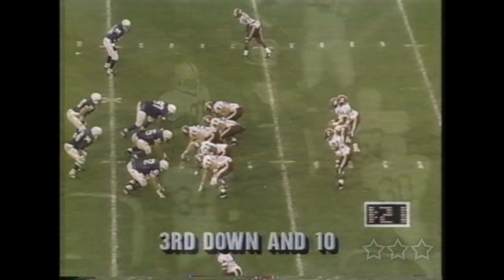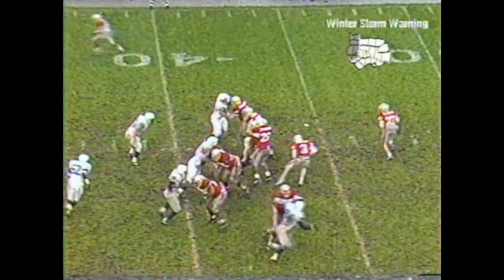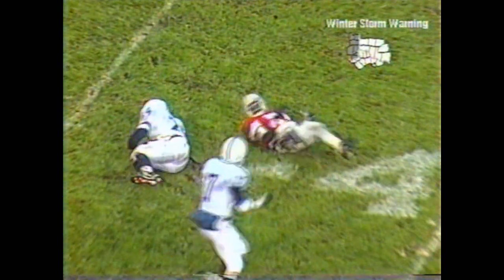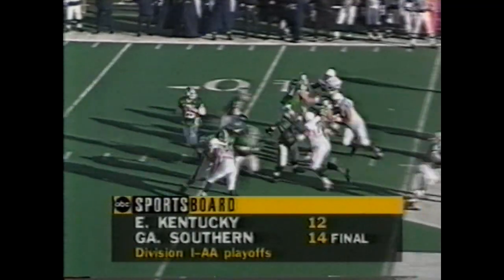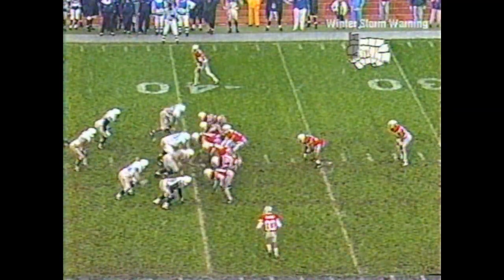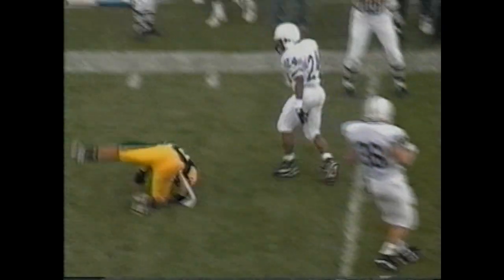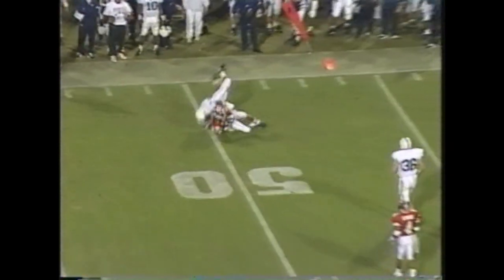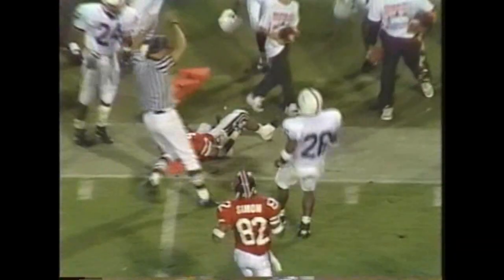TONY PITTMAN - Junior Highlights (1993)